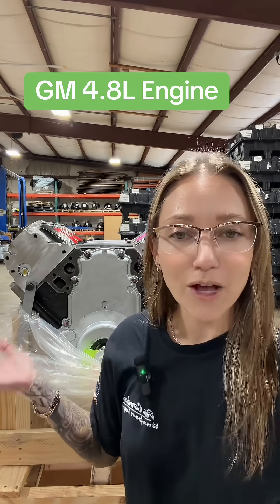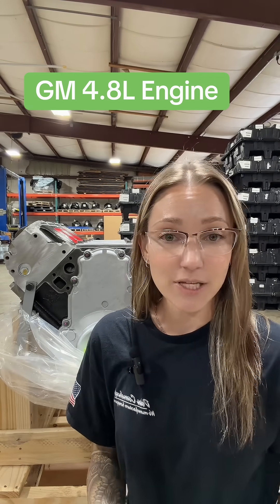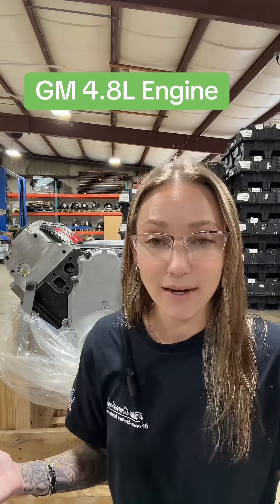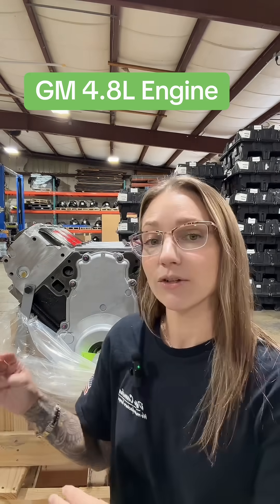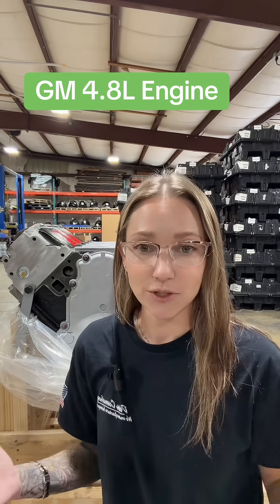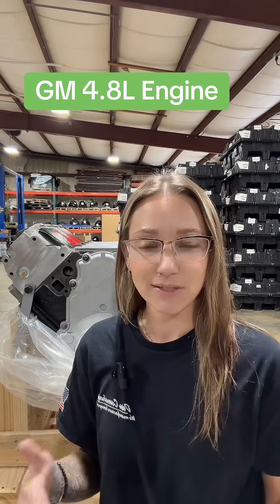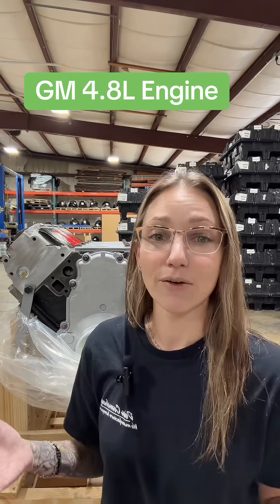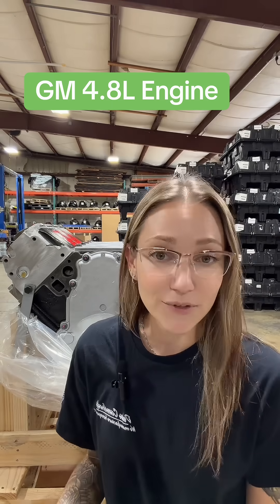GM 4.8L LS Engine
Built from 1999 through 2007, the 4.8L Vortec is part of GM’s LS-based engine family. Found in Silverados, Sierras, Tahoes, Yukons, Express and Savana vans, it’s known for its durability and simple design. With an iron block, aluminum heads, and LS-style architecture, the 4.8 offers plenty of parts interchangeability with other LS engines. While it isn’t the biggest power-maker from the factory, it has a reputation for reliability, long life, and being a great foundation for work trucks or budget LS projects.